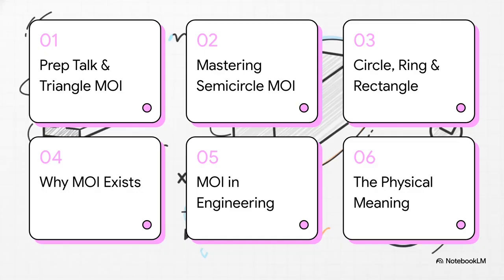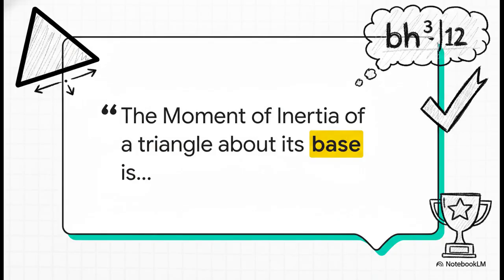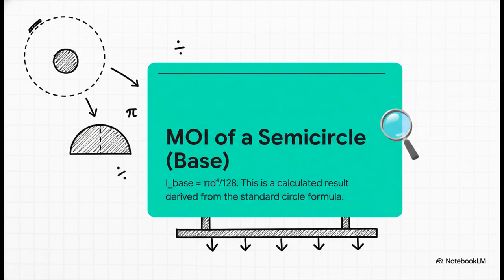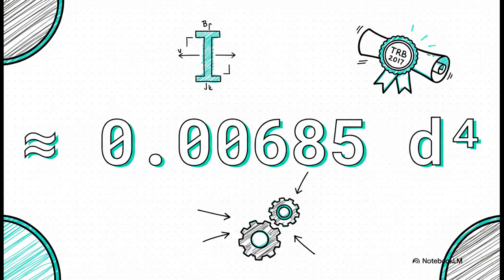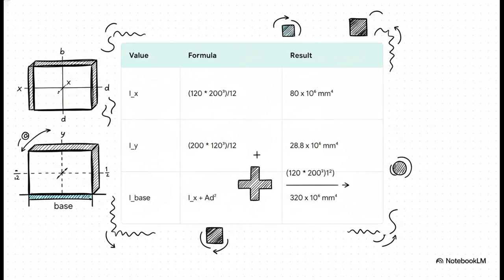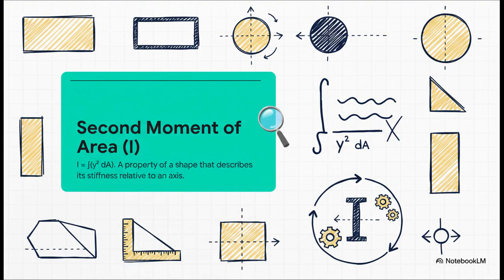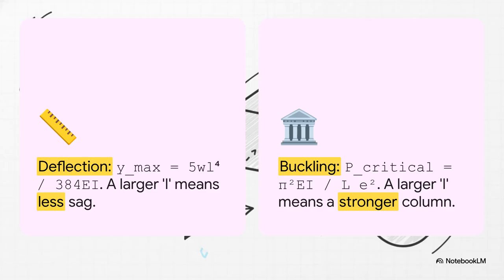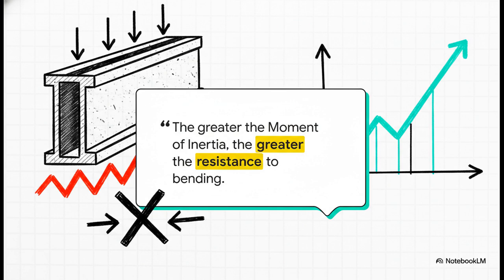Why 'I' Matters? Moment of Inertia Explained Simply | Beam Deflection & Column Buckling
Title: Complete Masterclass on Moment of Inertia | Statics & Strength of Materials

Video Description:Welcome to this deep dive masterclass on Moment of Inertia, the backbone of Structural Engineering!Whether you are preparing for the FE Exam (USA), GATE (India), TNPSC AE, SSC JE, or your University Semester Exams, this video covers everything from the basic derivation to real-world applications.

We break down the complex math behind the "Second Moment of Area" and solve standard problems step-by-step.

🚀 What You Will Learn:

Triangle Formulas: Base ($bh^3/12$) vs Centroid ($bh^3/36$) - TNPSC 2015 Question Explained.

Semicircle Derivation: How to use the Parallel Axis Theorem to find $I_G = 0.11r^4$ (approx).

The "Why" behind MOI: Why do we use 'I' in Beam Design?

Numerical Problem: Step-by-step calculation for a Rectangular Beam ($I_x$ vs $I_y$).

Physical Intuition: The "Ruler Experiment" to understand resistance to bending.

Exam Strategy: How to study using standard textbooks (11th & 12th Grade Physics).

📚 Useful For:FE Exam (Fundamentals of Engineering - Statics/Mechanics)GATE (Graduate Aptitude Test in Engineering)SSC JE & RRB JE (Junior Engineer)TNPSC AE & TRB (Assistant Engineer / Lecturer)University Engineering Mechanics & SOM Courses

⏱️ Timestamps:
00:00 - Introduction & Exam Strategy (Textbooks)
01:20 - Moment of Inertia of a Triangle (Base vs Centroid)
03:00 - Semicircle Formula Derivation (Parallel Axis Theorem)
05:15 - TRB 2017 Exam Question ($0.00685d^4$)
06:15 - Hollow Sections & Circle Formulas
06:45 - Solved Numerical Example: Rectangle Calculation
08:00 - Why was 'I' Invented? (The History)
09:25 - Real World Applications: Beam Deflection & Buckling
10:20 - Physical Intuition: The Ruler Experiment
11:25 - Summary & Conclusion